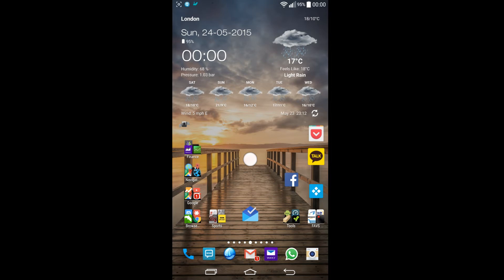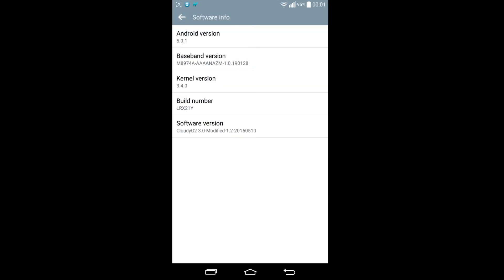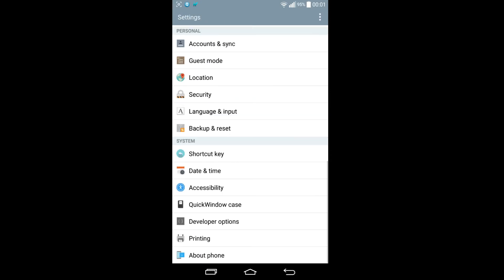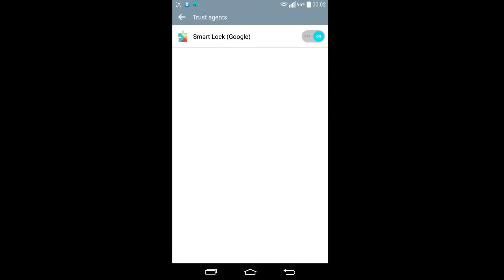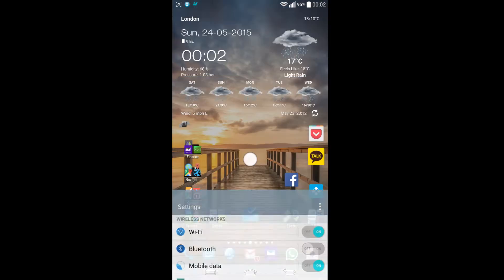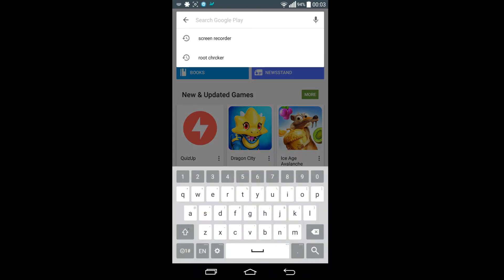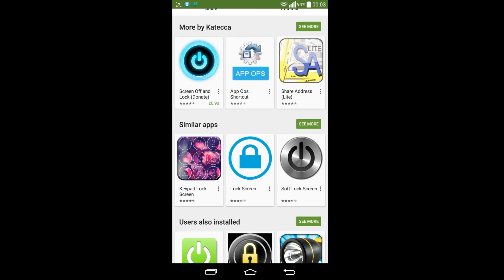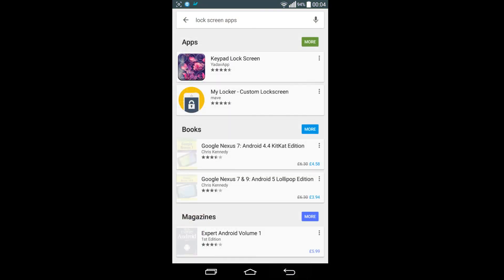SMART LOCK fix for Trusted face, address - LG G2-D802 CloudyG2 3.0 - Stock Lollipop ROM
Hello All, here is my installation of ROM - CloudyG2 3.0 Modify - D802 - UnOfficial

Please try at your own risk . This was originally for the CloudyG2 3.0 -=- on F320S/L/K and ported over to variant D802 without changes and no personal claims!

Scores in benchmarks not great but good experience.. if any comments or advice please type below.

Smart lock really work only if a device is locked with h/w button. this is very annoying.battery seems good thus far.

missing FM radio, split/mini view, g3 cam. features and few other quirks...this is only v1.2 hopefully this will be addressed

Original from CloudyG2 3.0 @Cloudyfa who is owner .they added a partition of D802 only. For mirror you can get this is ROM for ther people to share...

CloudyG2 3.0 LGG2-D802 - SMART LOCK Trusted face, address - Stock Lollipop ROM on D802

Recommend a newest of TWRP
[TWRP][2.8.6.1][BUMP][All Models] TWRP w/ Thermal & F2FS [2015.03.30]

Cheers!

Antonio

== RandomStuff  ==
orange.mp3